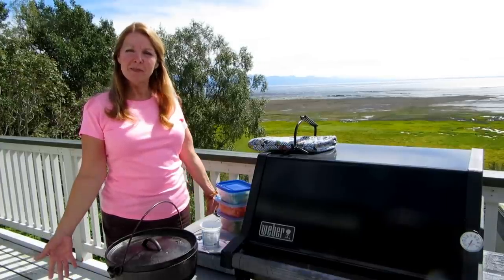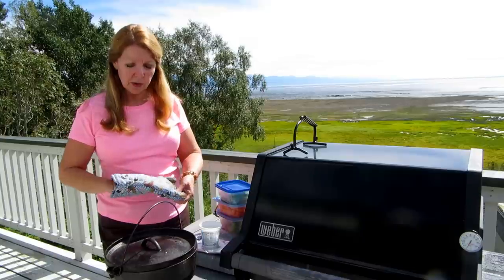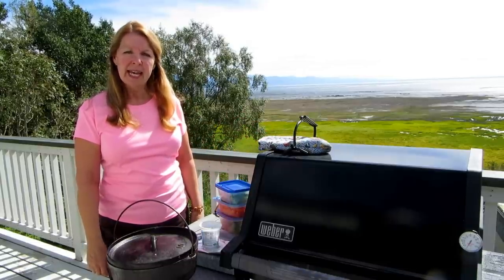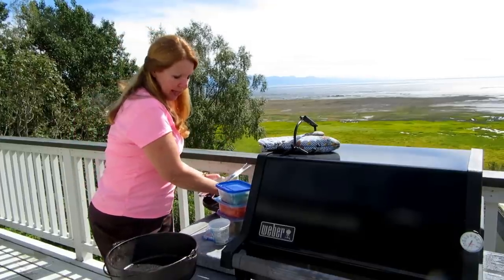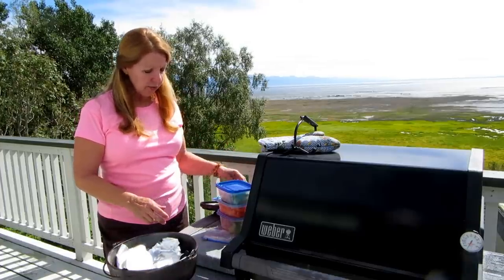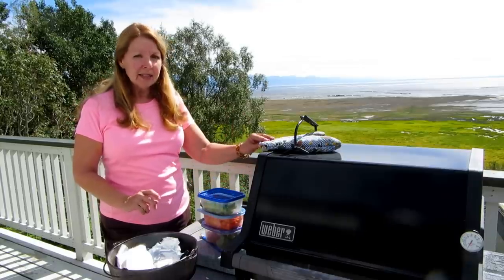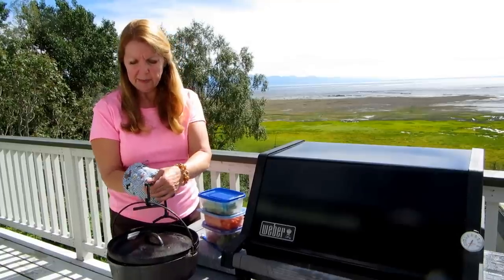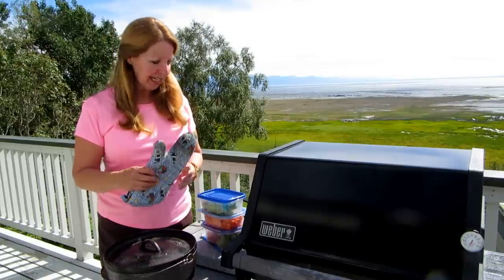Dutch Oven Cooking Tips For Beginners- How to Cook With Cast Iron Outdoors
Dutch Oven Cooking Tips Do you have a cast iron Dutch oven?  Cast Iron Cookware Cooking with a Dutch oven doesn't have to be complicated.  These easy to follow tips help make your cast iron outdoor cooking successful and simple.  We all need to eat, and keeping it simple allows us to have more fun in the out of doors.

★☆★ RECOMMENDED RESOURCES: ★☆★
Lodge Cast Iron Cook Set
Cast Iron Handle pot holder

Dutch Oven Cooking Tips Do you have a cast iron Dutch oven?  Cast Iron Cookware Cooking with a Dutch oven doesn't have to be complicated.  These easy to follow tips help make your cast iron outdoor cooking successful and simple.